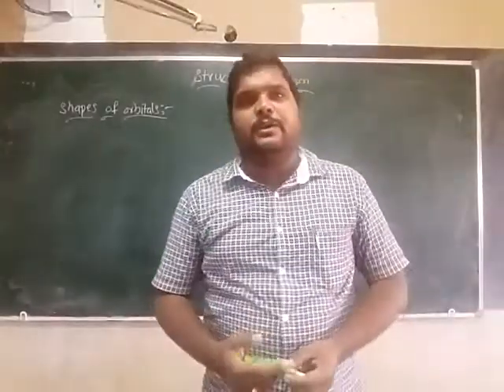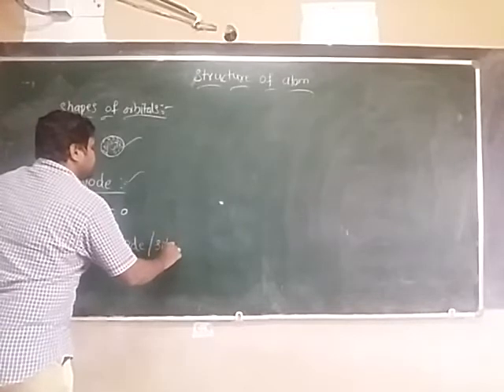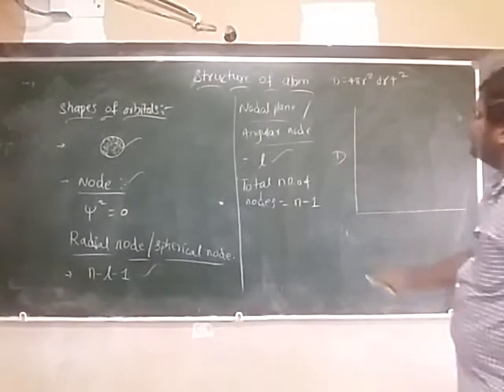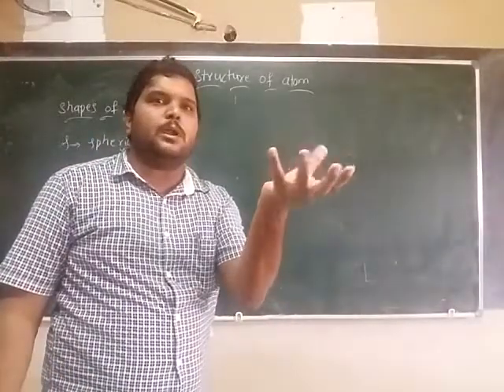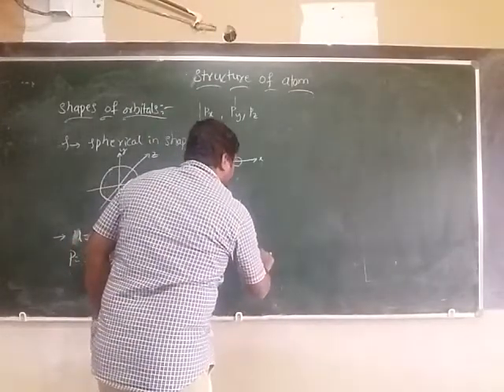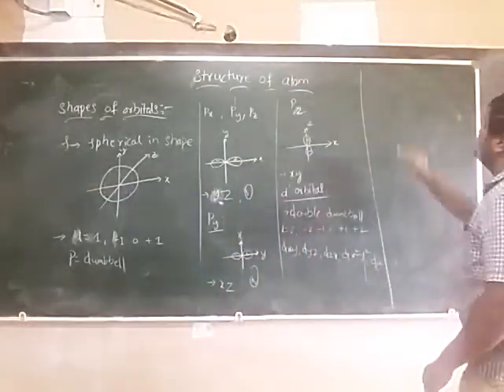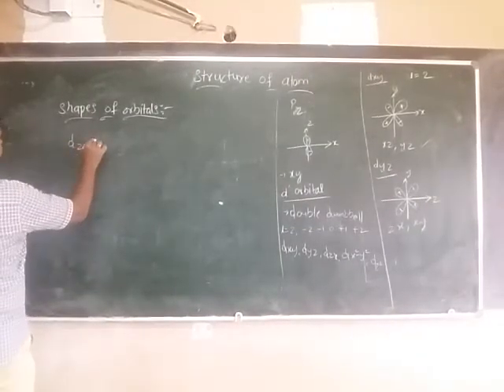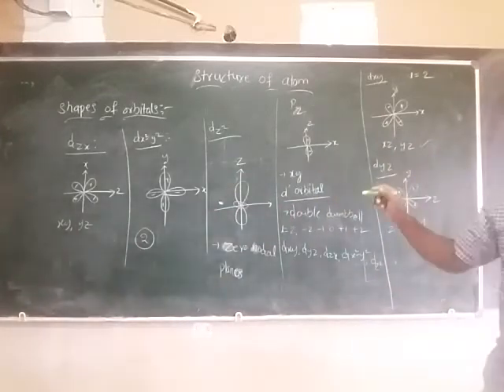Structure of atom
calculation of nodes